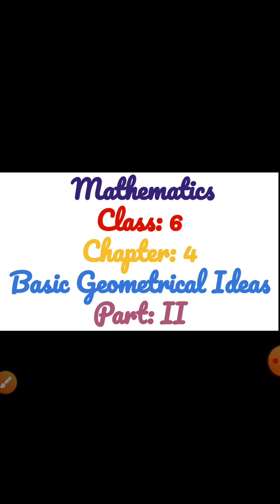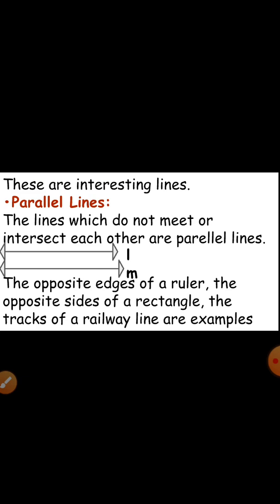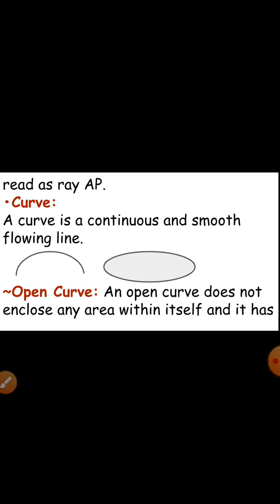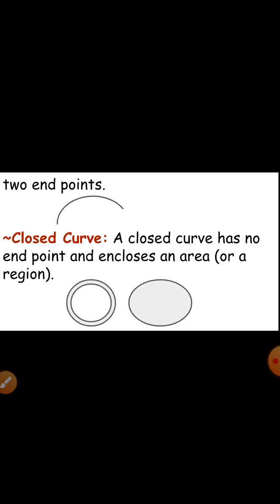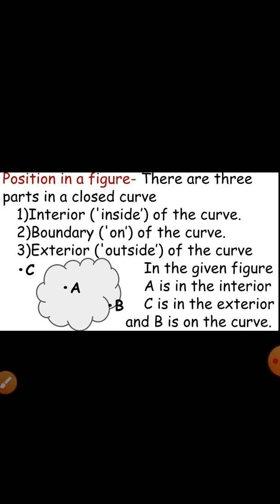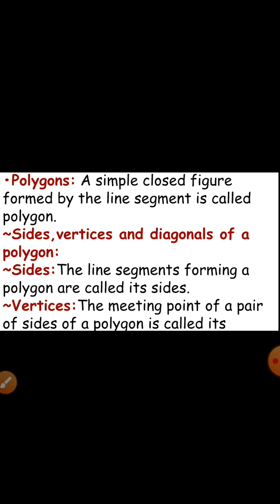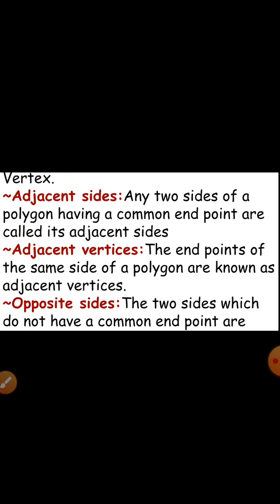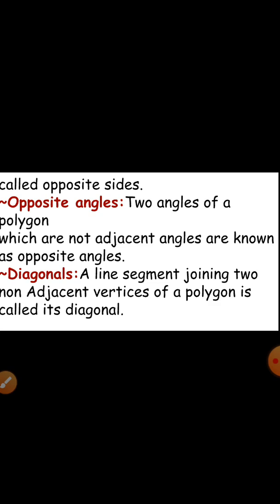Class 6th l Mathematics l chapter-4 Basic Geometrical Ideas part2